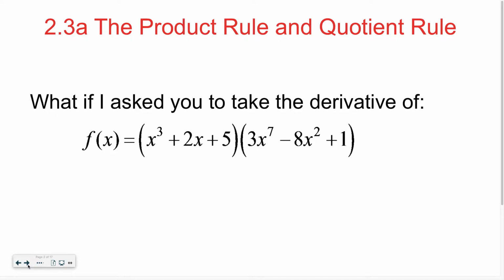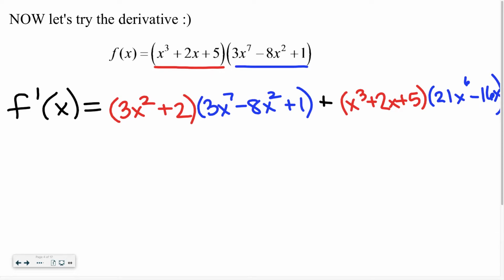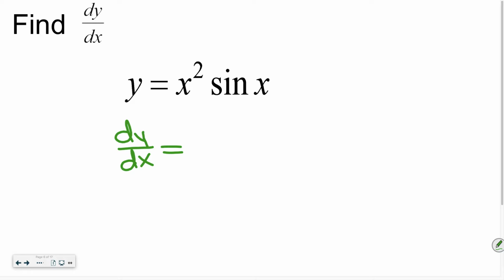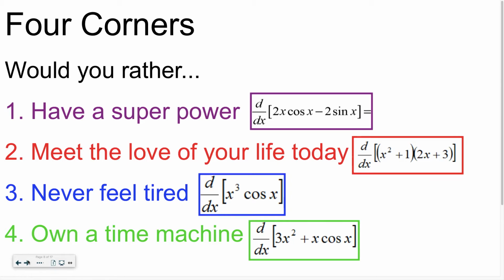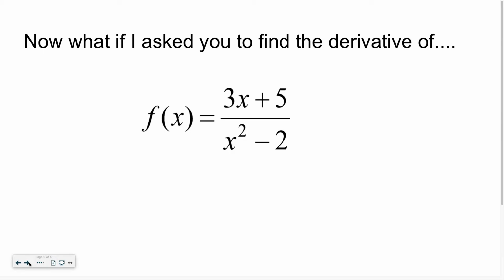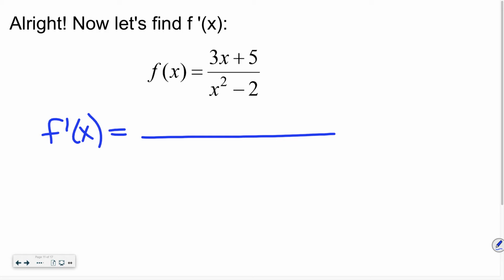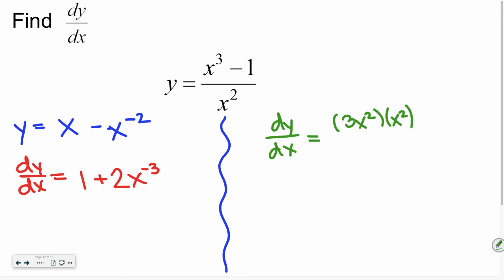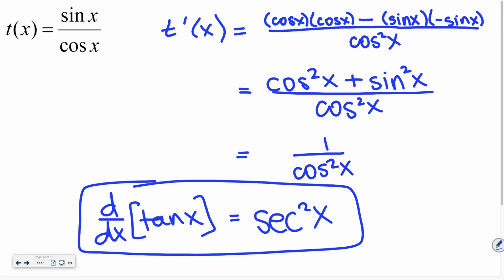2.3b (9/20/18) AP Calc AB